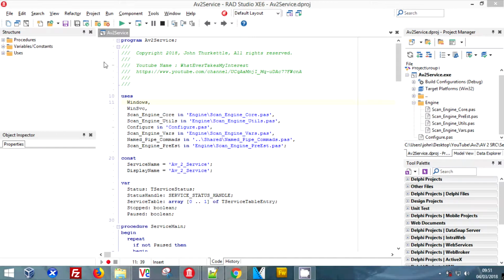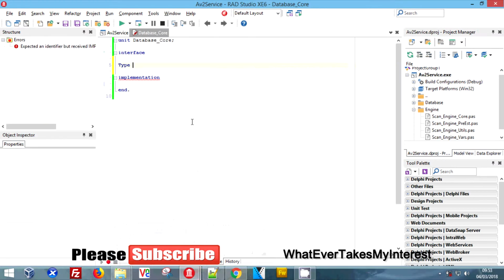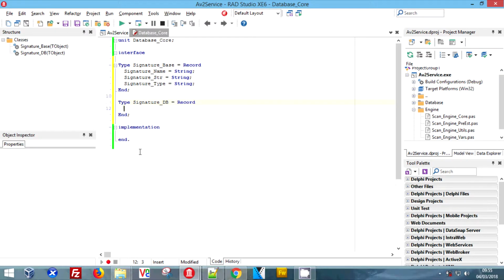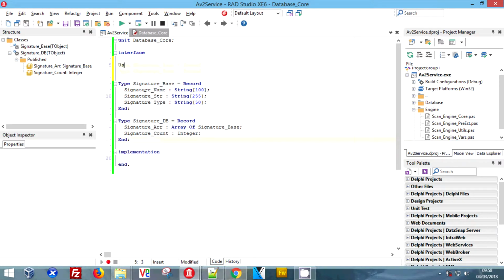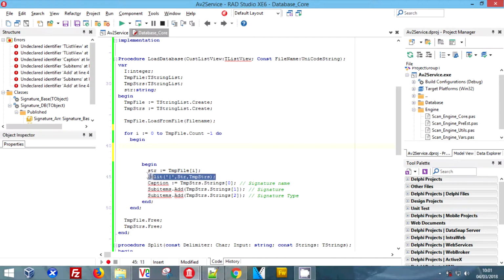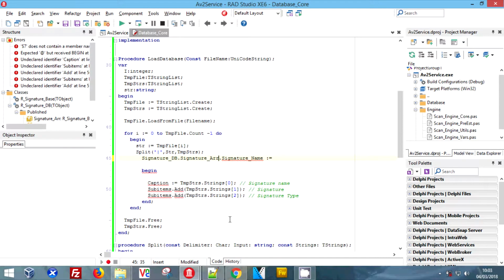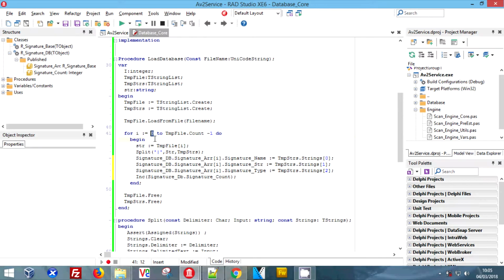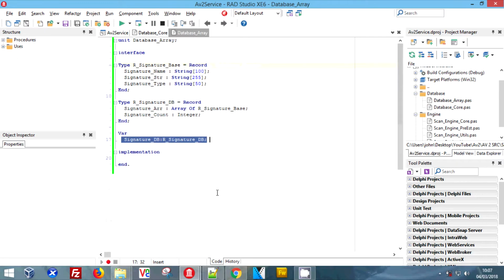Making An Antivirus (Version 2) S2-E4 Coding DataBase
In this Episode Of Making An Antivirus We Coding in our database the engine cant progress until we have a database to run it on so we have no chose but to code, The database sticking with the season 1 database style but improving on it to allow for backward compatibility.